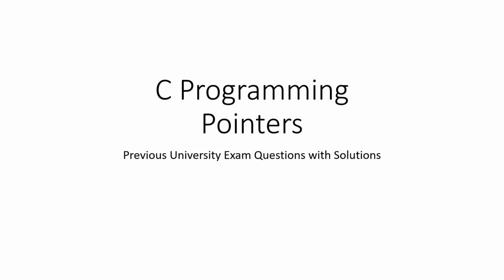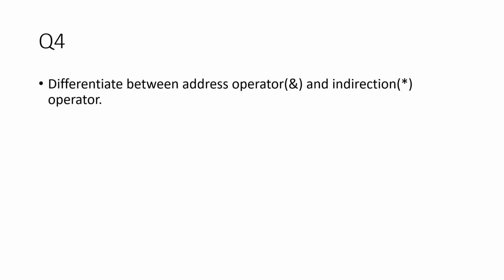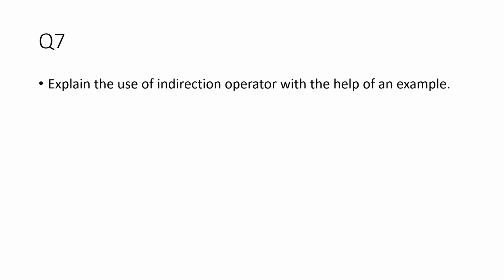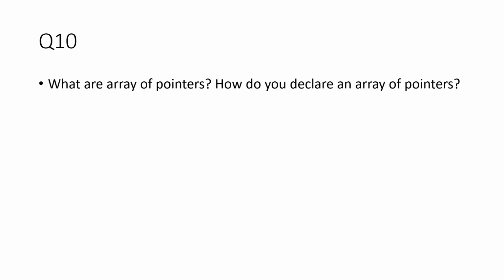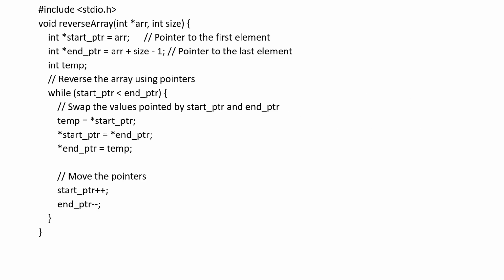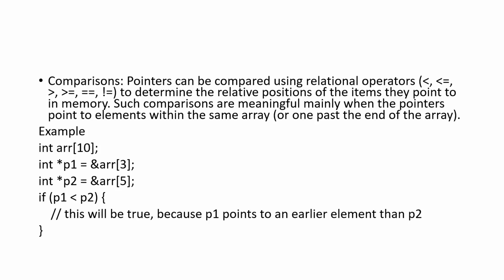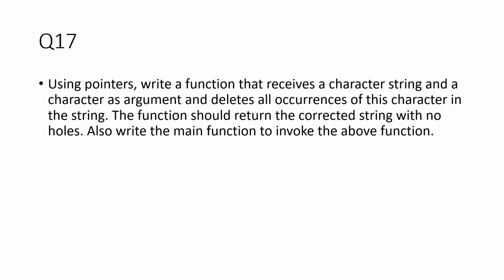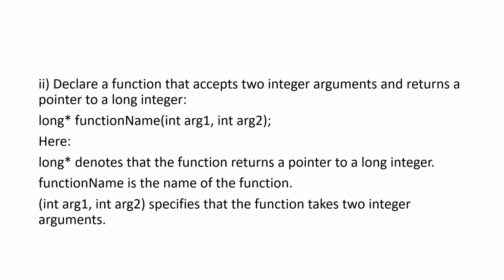EST102 -C Programming - Pointers - Previous University Exam Questions with Solutions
computer science algorithm questions important c programs for exams problem solving techniques important questions pseudocode questions and answers how to write c program algorithm programming for problem solving